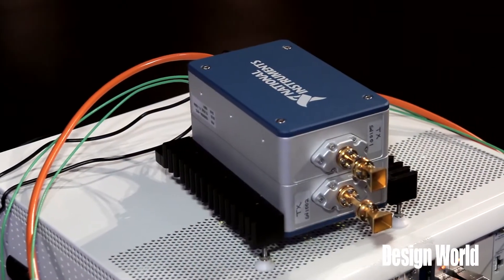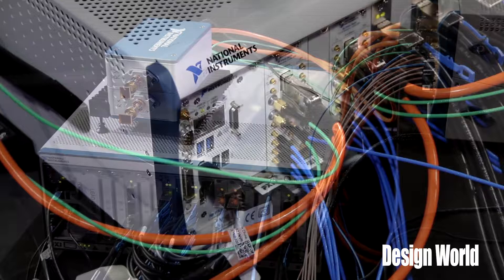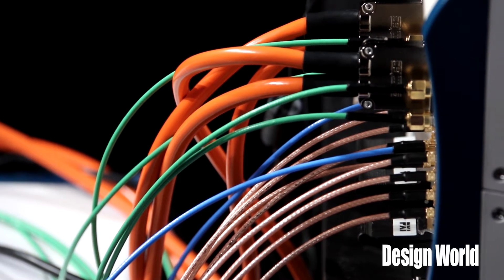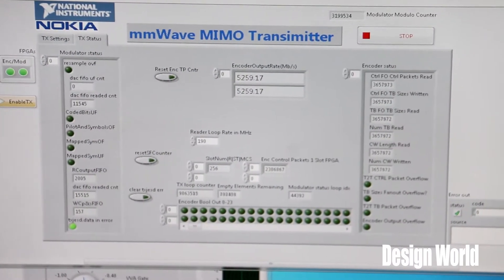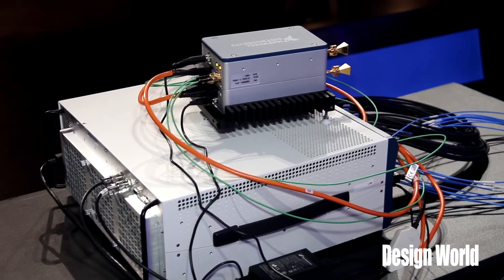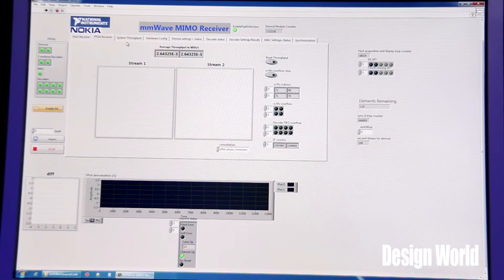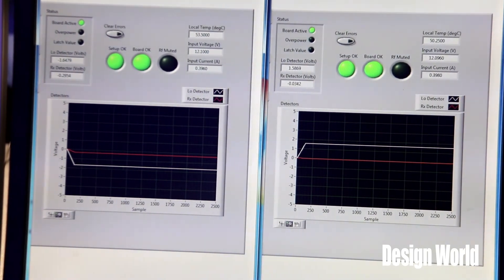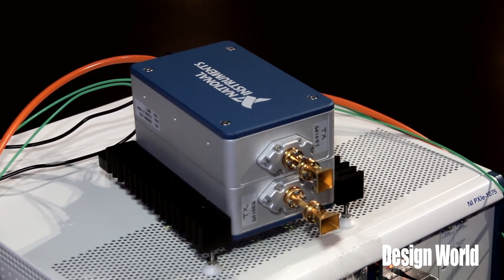Instrumenting an experimental millimeter-wave 5G cellular system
Researchers at Nokia and NTT DOCOMO recently demonstrated the first experimental 5G system able to work at 73.5 MHz with a 1 GHz bandwidth. They recreated the setup at NI Week 2015. Nokia principal research scientist Mark Cudak describes the hardware used to synthesize the simulated transmitter/receiver link and how researchers overcame some of the technical challenges.